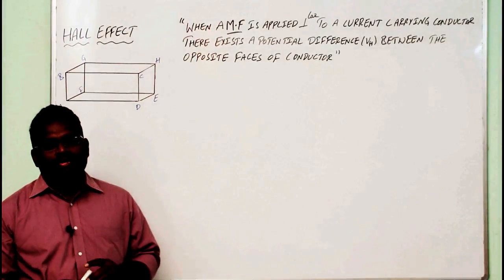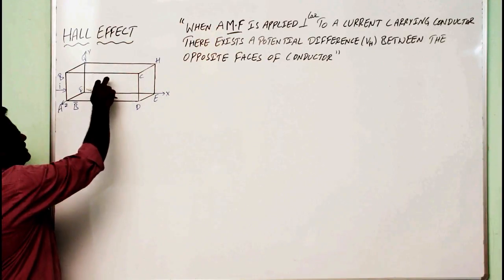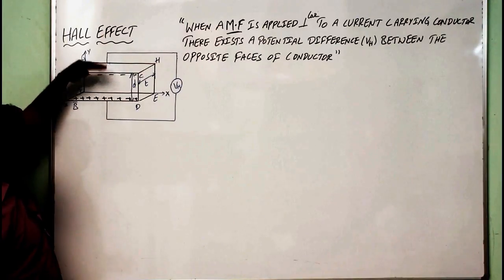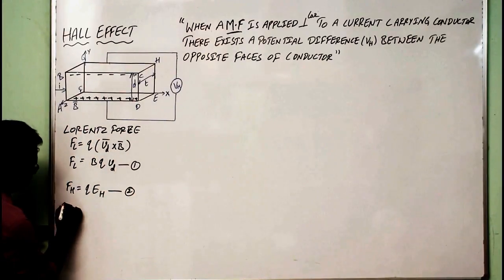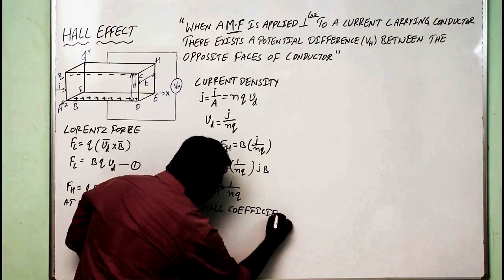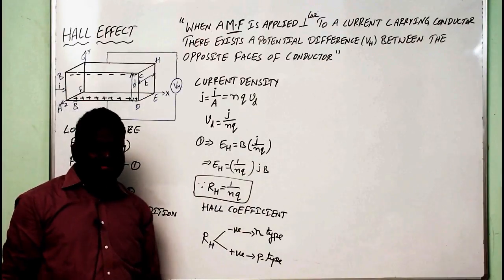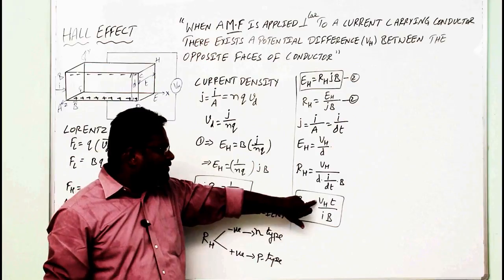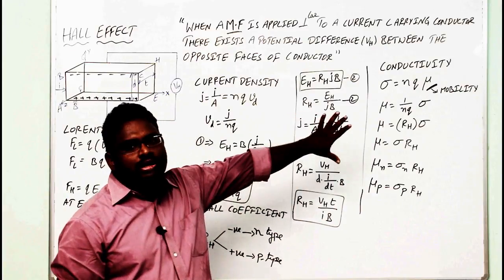HALL EFFECT || ENGINEERING PHYSICS || ETUTION